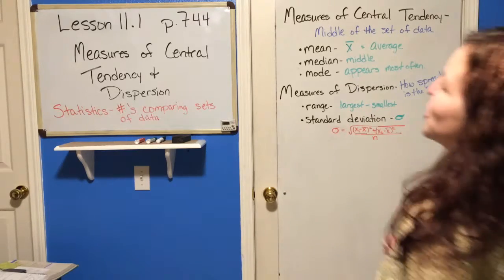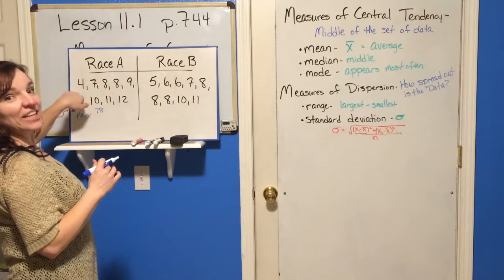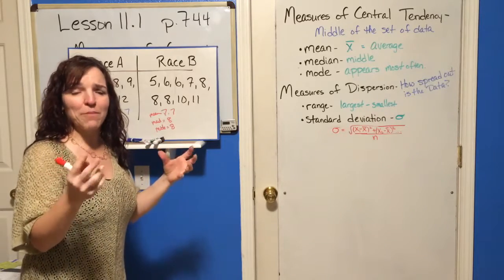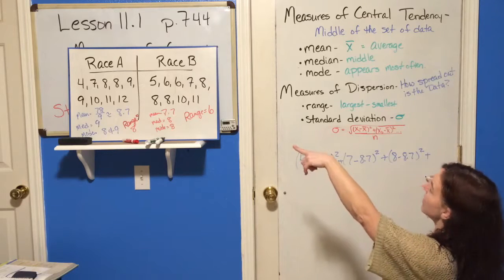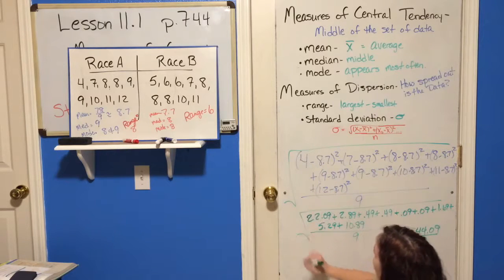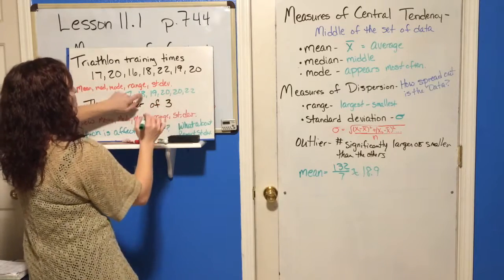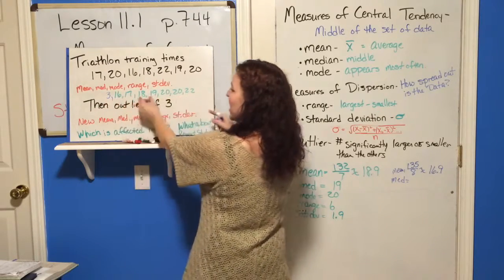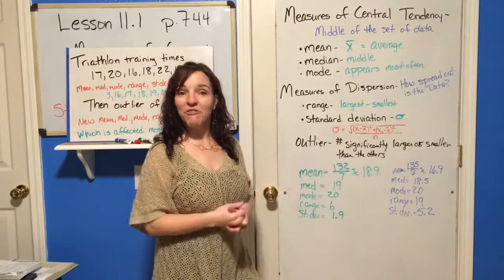Alg2 11.1 - Measures of Central Tendency & Dispersion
#4, 6, 12-22 even